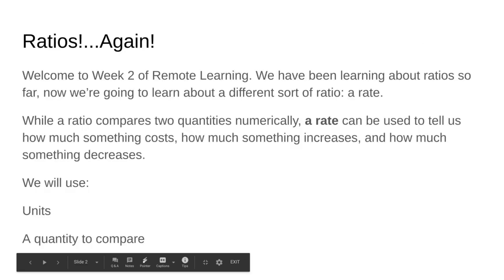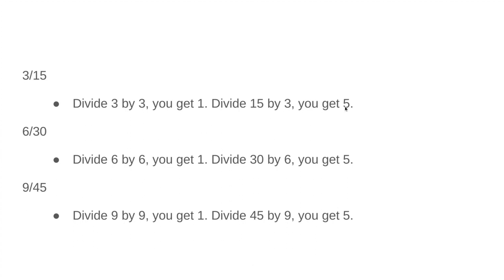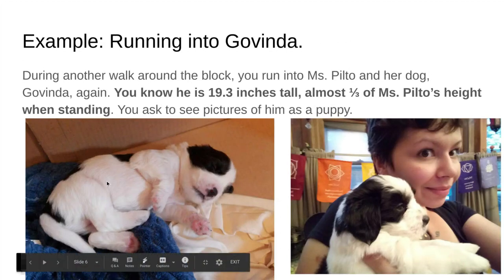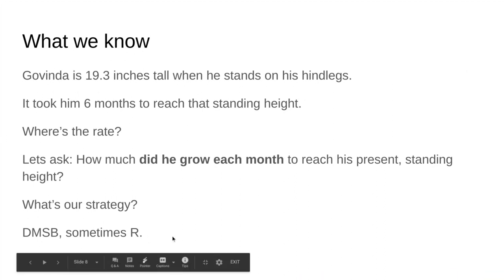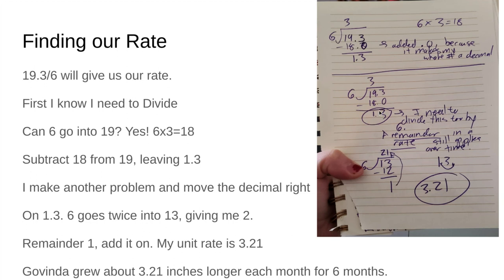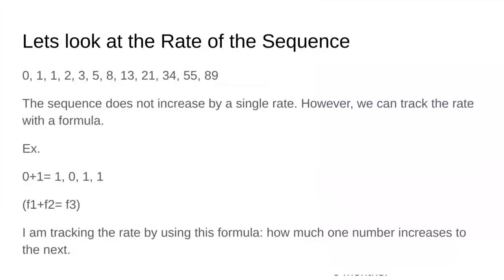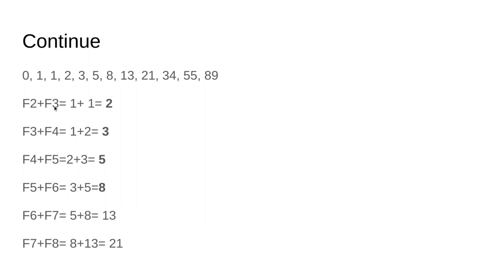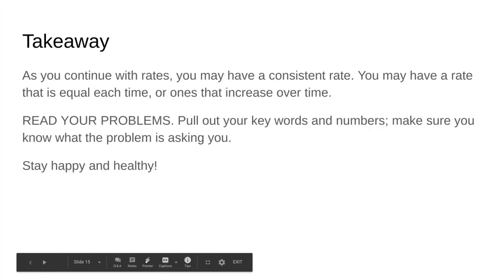Introduction to Rates